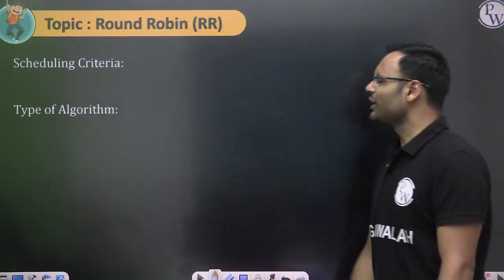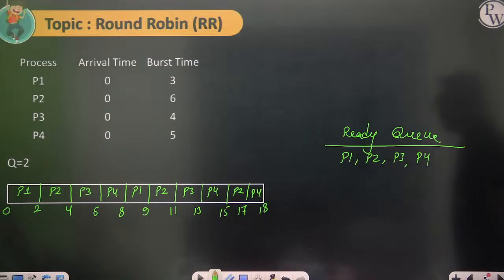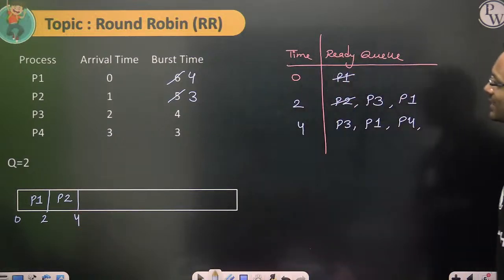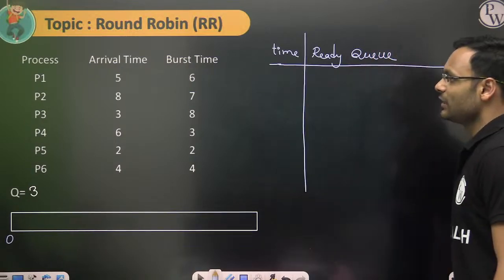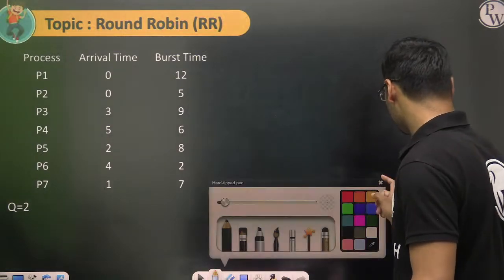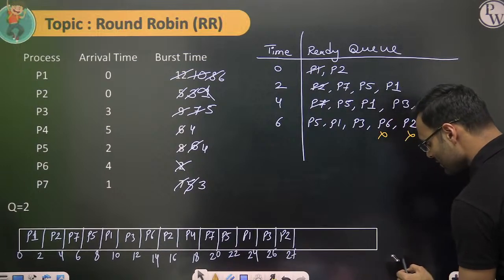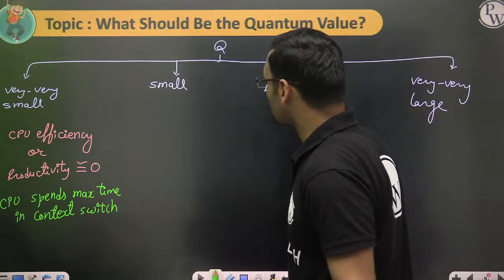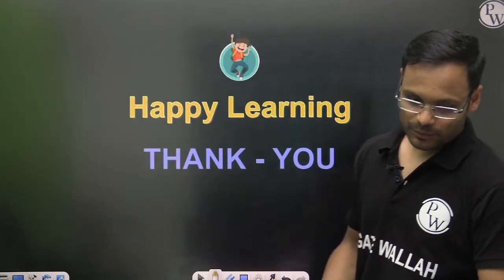Operating System 06 | Round Roubin Algo | CS & IT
📺 Operating System 06 | Round Robin Algorithm | CS & IT

Welcome to our Operating Systems series! In this video, we dive deep into the Round Robin Scheduling Algorithm, a crucial concept for CS & IT students. 🎓

▶Parakram GATE 2025 Batch B - Computer Science and DA